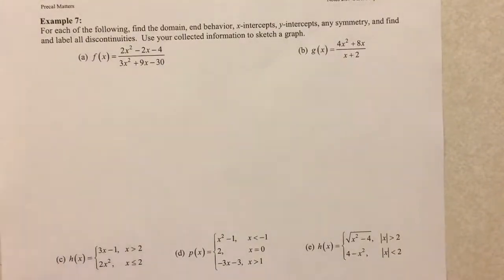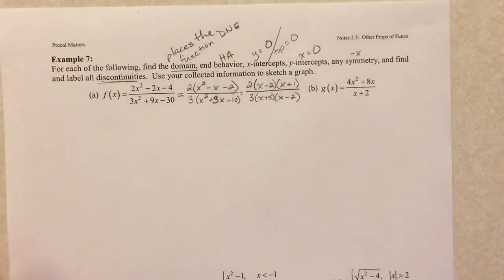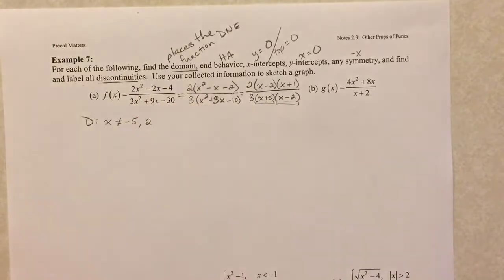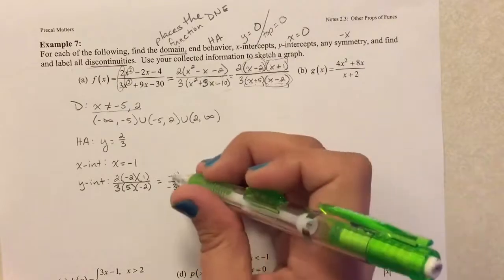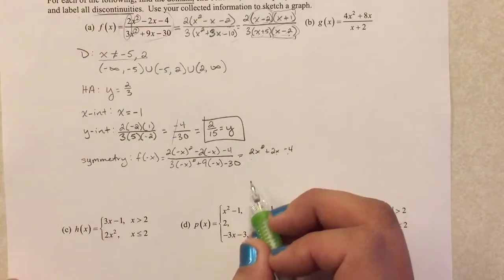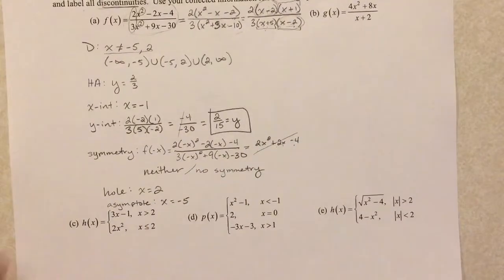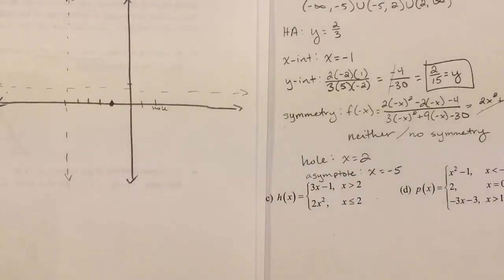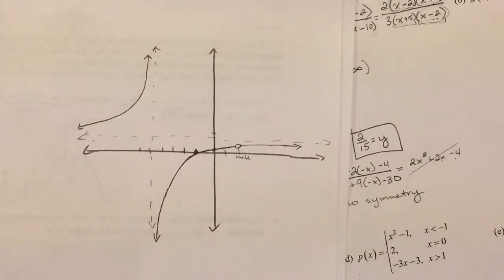2.3 notes part 6